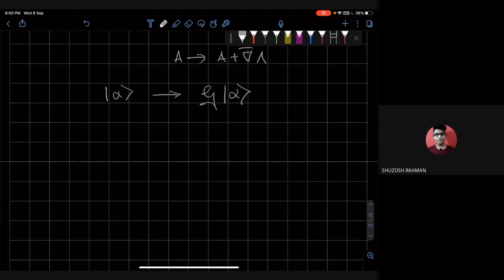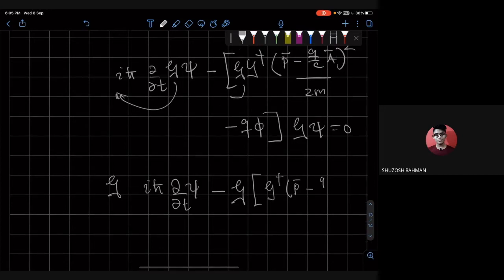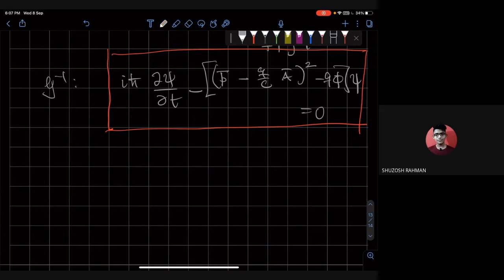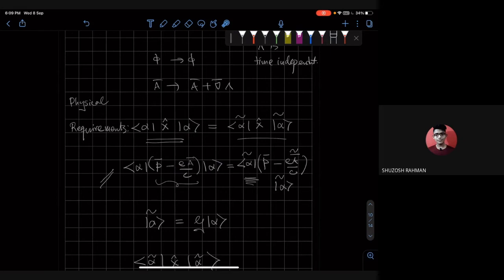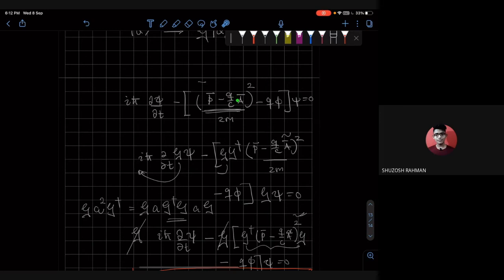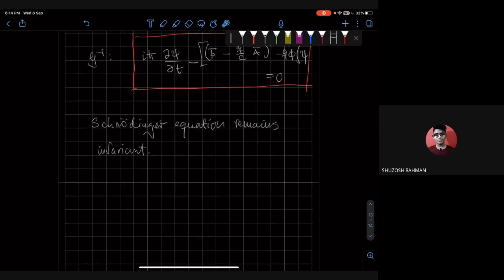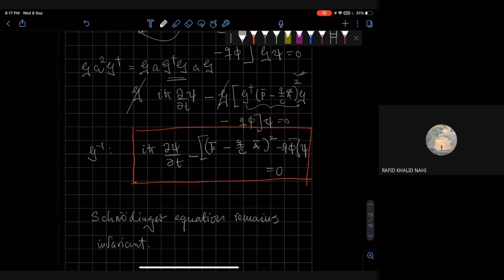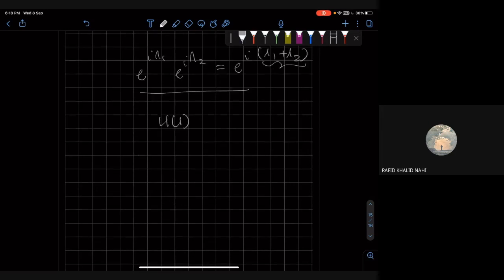QM III L22V5: The Gauge Invariance of the Schrödinger Equation